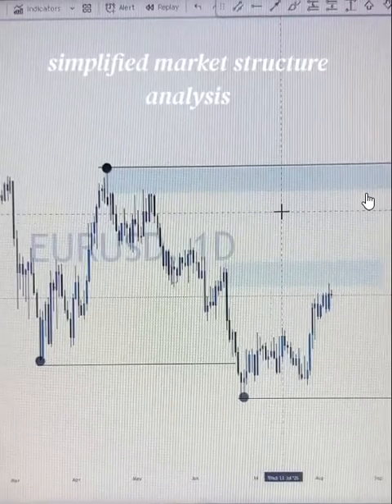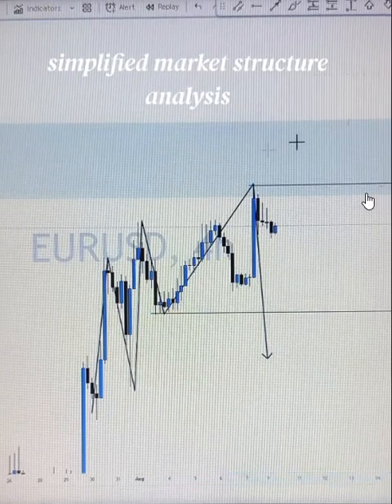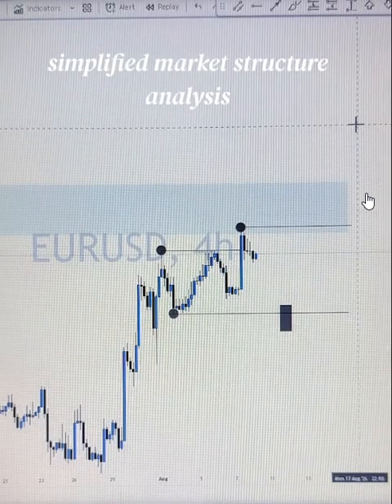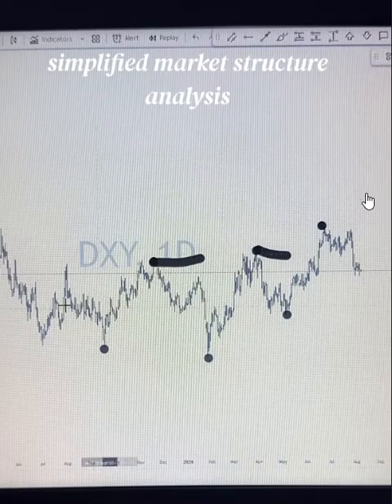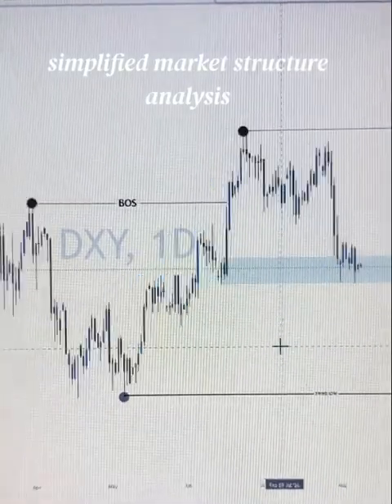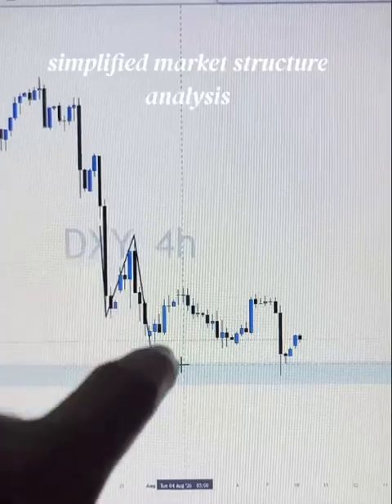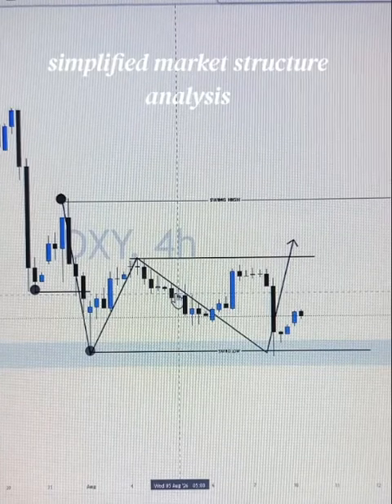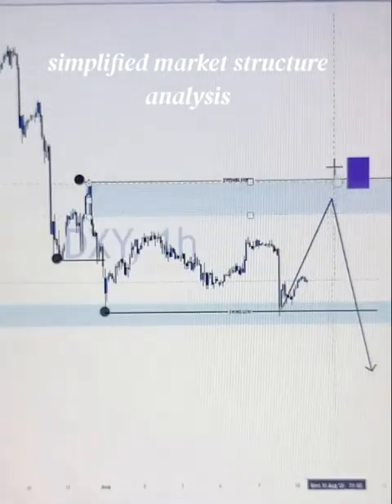ANALYSING EURUSD AND DXY 2026 08 10 095351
In this video, we break down the latest price action in the Euro vs US Dollar (EUR/USD) and the US Dollar Index (DXY) as of August 10, 2026. Discover how the world’s most traded currency pair and the dollar benchmark are shaping global sentiment today.
What You’ll Learn:
Key support and resistance levels for EUR/USD and DXY

Smart Money Concepts applied to major FX markets

Institutional liquidity zones and order flow analysis

Correlation insights between the euro and dollar strength

Short-term setups vs long-term macro perspectives
Who This Video Is For:
Forex traders seeking clarity on EUR/USD

Investors tracking USD strength against major currencies

Anyone interested in how DXY influences global risk appetite
Why Watch?
The EUR/USD pair reflects the heartbeat of global forex trading, while the Dollar Index sets the tone for risk sentiment worldwide. Understanding their interaction helps you anticipate market shifts and trade with confidence.